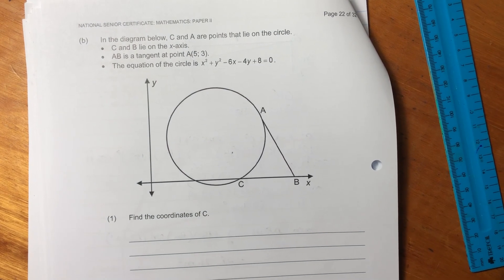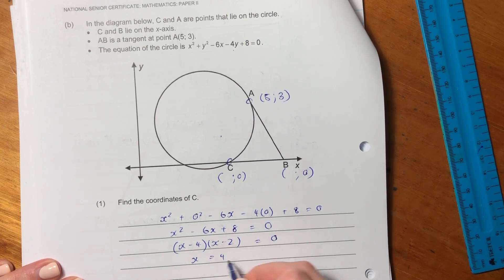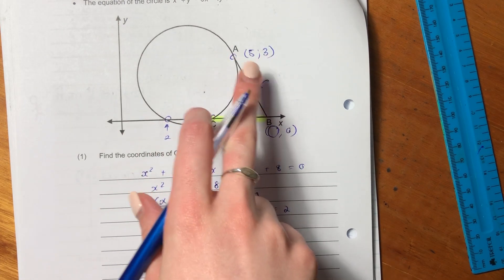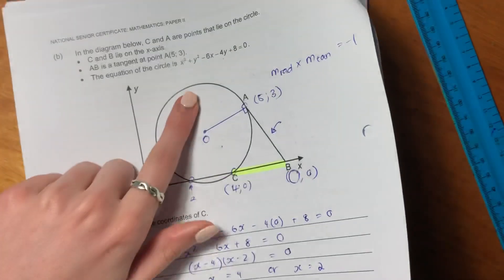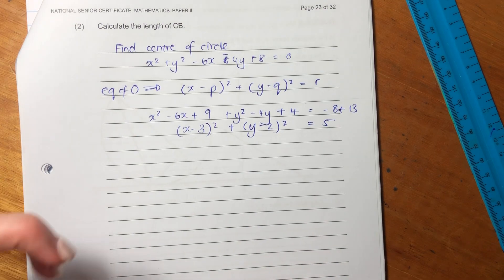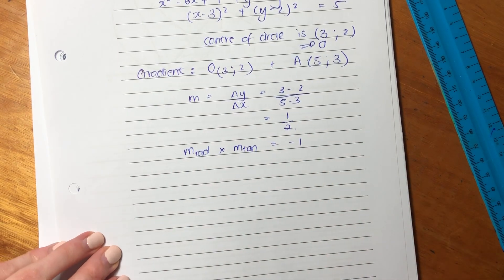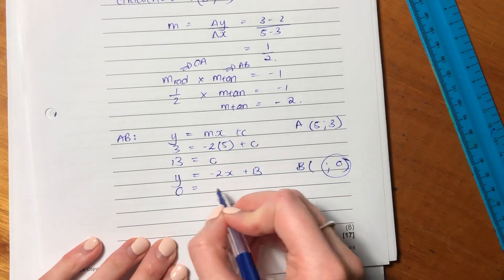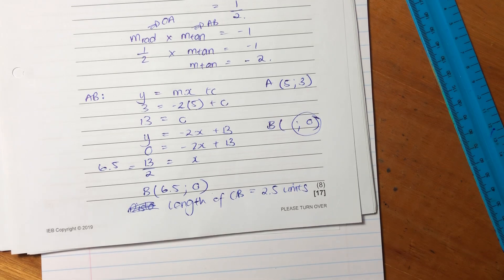Maths Core - Paper 2 Nov 2019 (Q9b - geometry of circles & tangents)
Question 9b. To view past papers